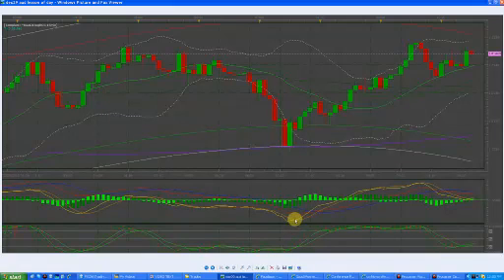AUD/USD Lesson of the Day: Dec 29 2010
GMF is a company that is focused solely on Forex Education for all levels of Traders.

RECEIVE 5 DAY FREE ACCESS to ONLINE TRADE ROOM!

LIVE FOREX Trade Room Training & Strategy Sessions

The LIVE FOREX Trade Room's NY Session is the center of our program here at GoodMorningForex.com. We find it essential for traders,  especially new traders, to trade with a team just like the Big Banks do!

* TRADE Monday to Friday 7:30 - 11:30 AM EST

* TRADE Calls are in Real-Time & the Daily Goal is 20 - 50 PIPS

* LEARN to Scalp, Take Profits, & Recognize Position Trade Potential

* LEARN Fundamental & Technical Analysis

* LEARN to Manage your Trades' Entries & Exits

* TRADE the Major & Cross-Currency Pairs

* TRADE the Economic News Reports

* 100% Interaction with our Head Trader

* FREE * Asian Session on Tuesdays/Thursdays 7:30pm-9:30pmEST

* $157.95/Month covers all Strategy Sessions & Live Workshops with NO CONTRACT

Begin your GMF Live Trade Room membership with a FREE 5-Day trial, No Credit card Necessary. Once you decide to join the room, the monthly  membership fee is $157.95 and will be charged monthly to your credit card. If you do decide to cancel your membership, you will not be  charged for any month afterwards.